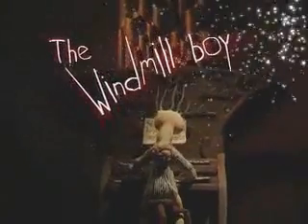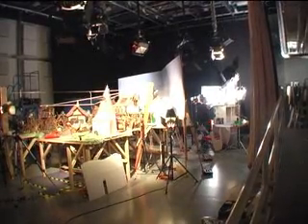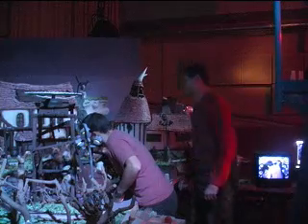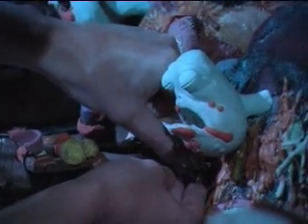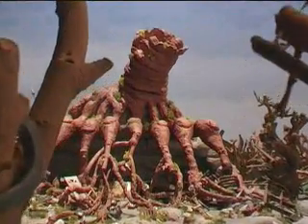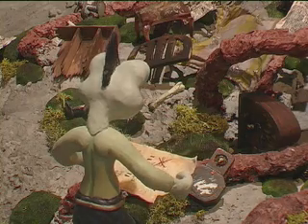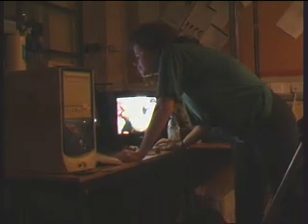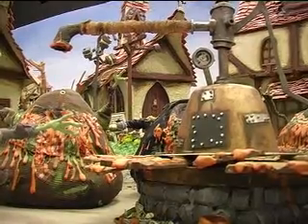The Tale of The Windmill Boy- Documentary Part 2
The Tale of The Windmill Boy, follows the production of a stop-motion film. This is the second part of 2, which completes the story of the film. This part focuses on the film's animation and post production.